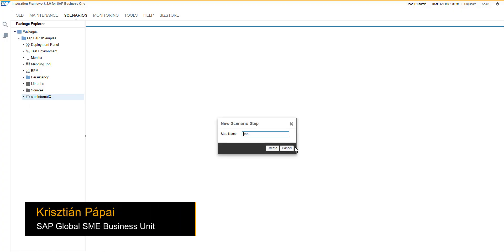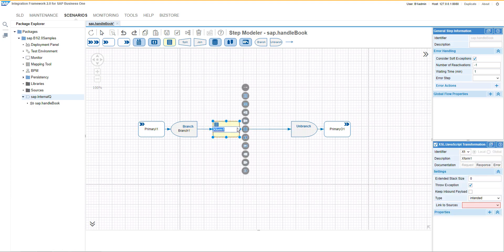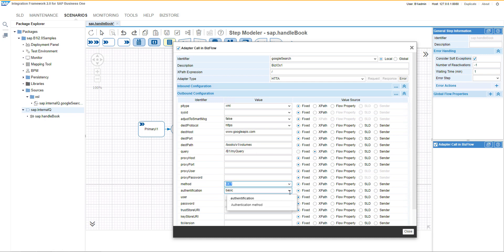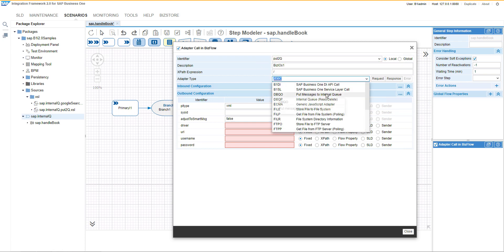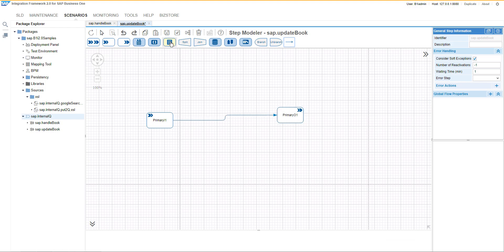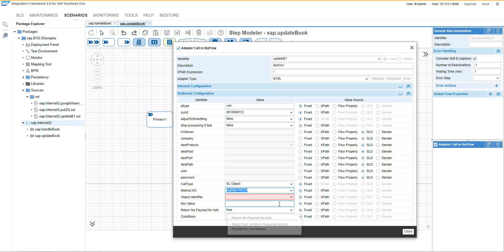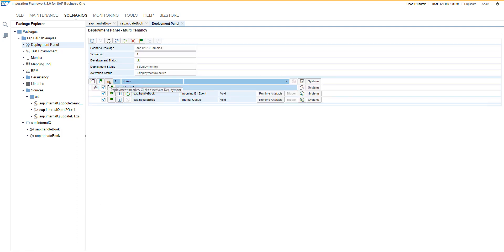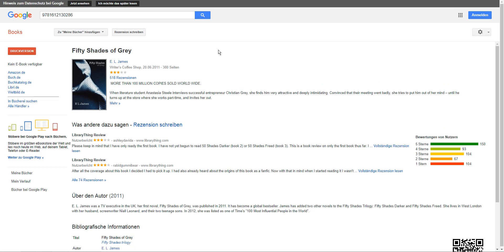Internal Queue Inboud (book Google search) – Scenario Package B1if Version 2.0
Integration is a core competency of digital transformation.

Check out this demonstration on the Integration Framework and SAP Business One as core technology.

In this clip we are going create two scenario steps. The first one would handle the SAP Business One event and would perform the Google search for the book's ISNB number. The book master data entry would be updated in second step using the SAP Business One Service Layer.

The sample scenario package is available on the SAP Help Portal.